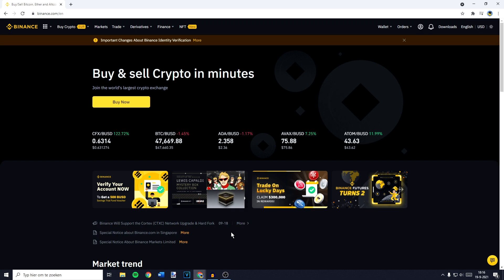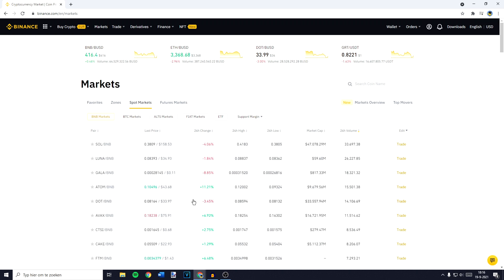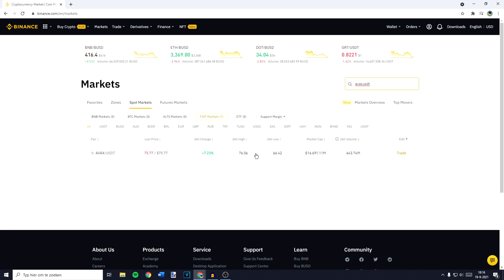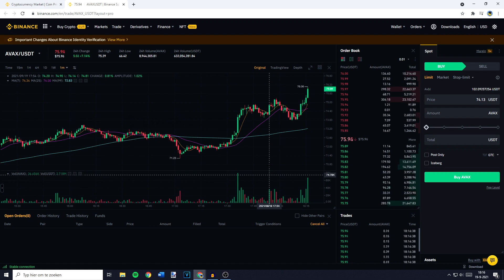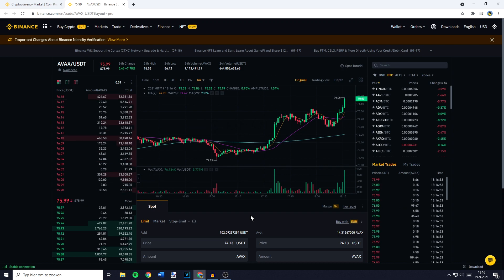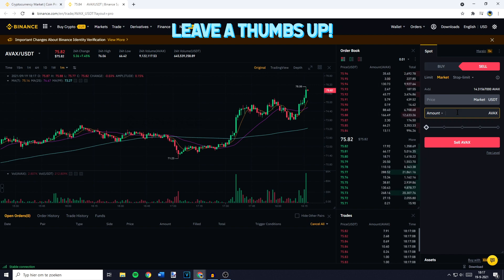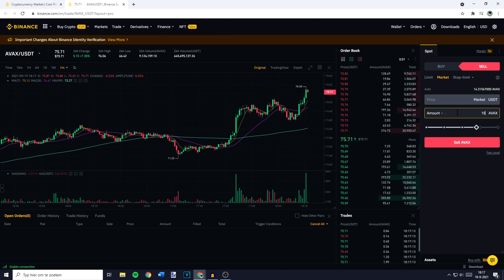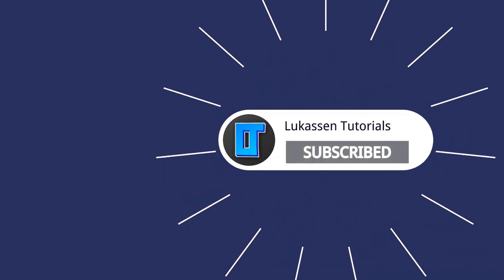How to Convert/Swap AVAX to USDT on Binance (2021)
This tutorial is about how to convert/swap AVAX to USDT on Binance. So if you want to learn how to swap/convert/trade/transfer/change AVAX into USDT, this video is the video you are looking for!

I hope this tutorial - in which I showed you how to swap/convert/trade/transfer/change AVAX into USDT - was helpful. Alternative titles for this video could be: how to swap avax to usdt on binance, how to convert avax to usdt on binance, how to change avax to usdt on binance, how to sell avax to usdt on binance, how to convert usdt to avax on binance us, how to change avax to usdt, avax to usdt on binance, convert avax to usdt in binance, how to convert avax to usdt binance, how to transfer avax to usdt on binance, how to exchange avax to usdt in binance, how to buy usdt with avax on binance, how to trade avax to usdt on binance.